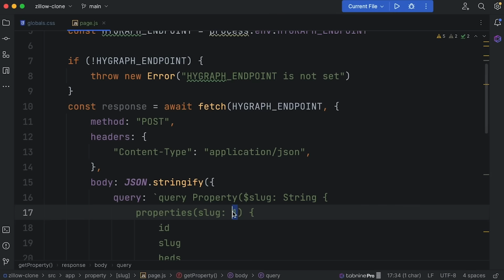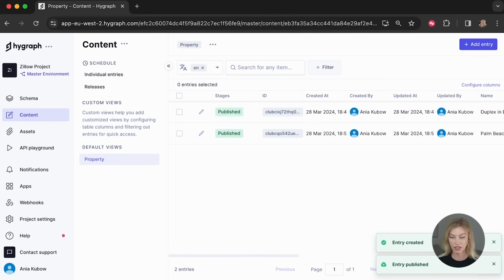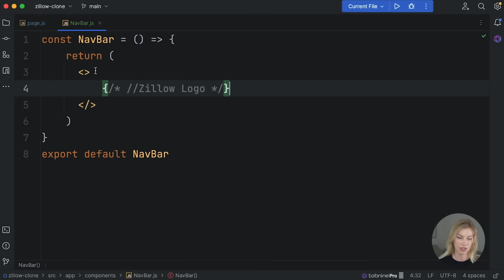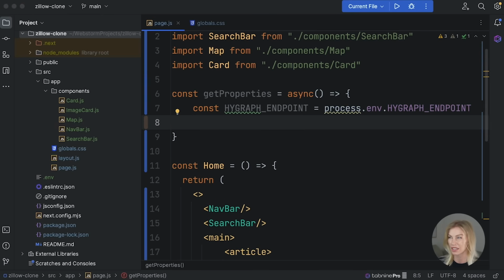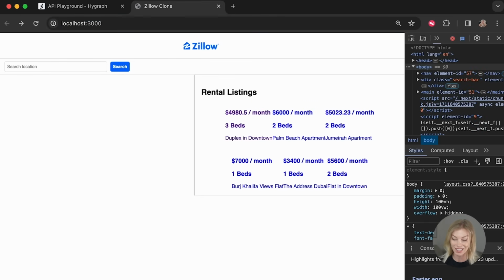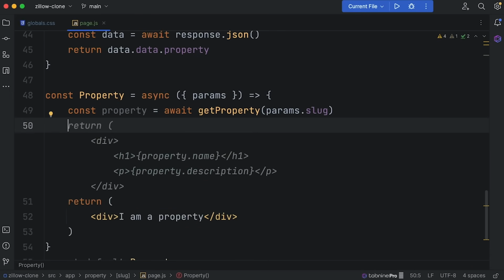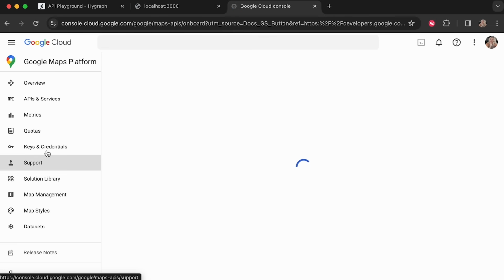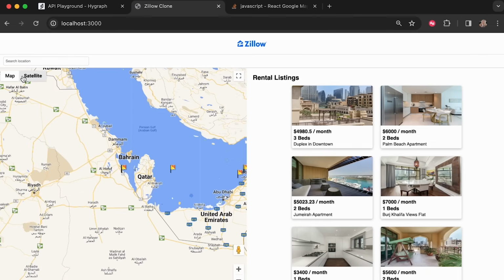2 HOURS to code Zillow Property App with Google MAP API + Next.js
⭐ In most videos I use Tabnine as my A.I autocompletion tool. You can download it for free here (I get no commission from this link, but am in a partnership)